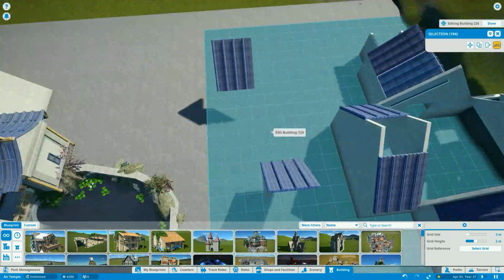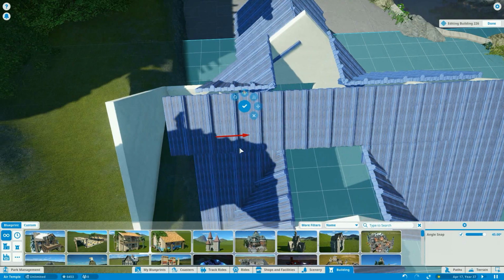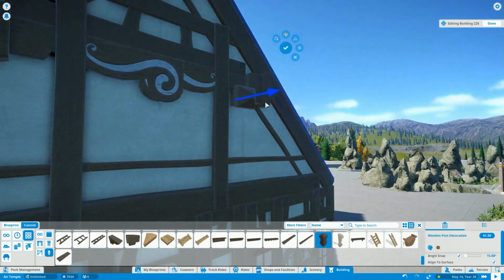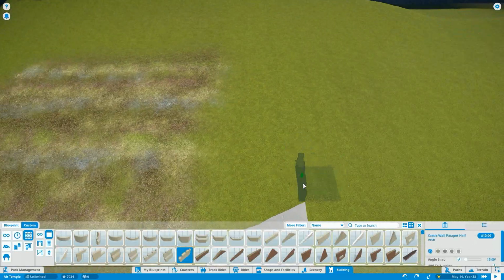Finishing The Plateau | Planet Coaster | Legend of Korra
We are continuing work on the large temple today!

Today in Planet Coaster we finish the whole plateau and it's layout! We have a few lower paths and out buildings to make but we are approaching completion!!